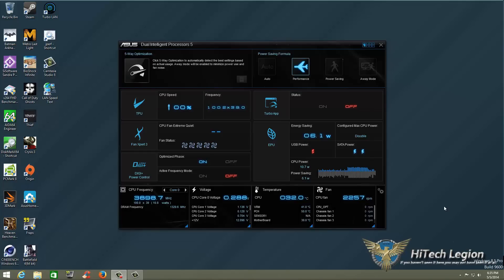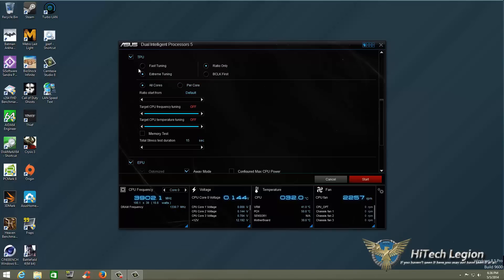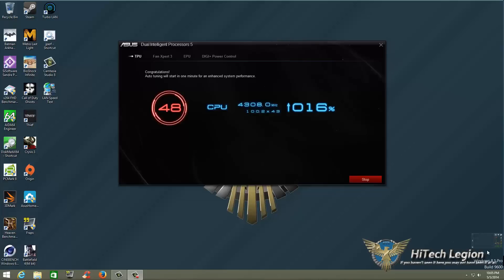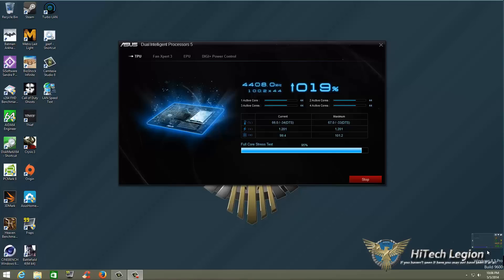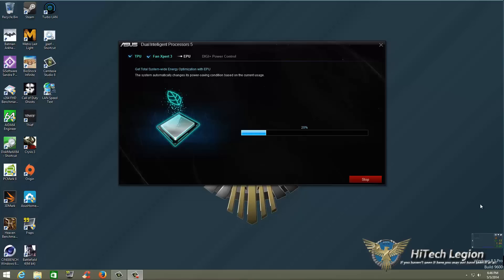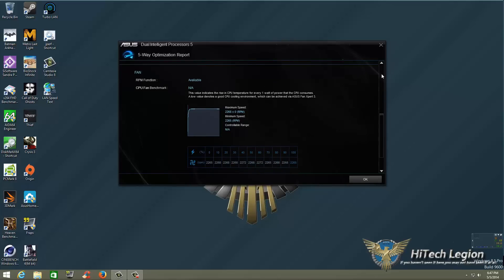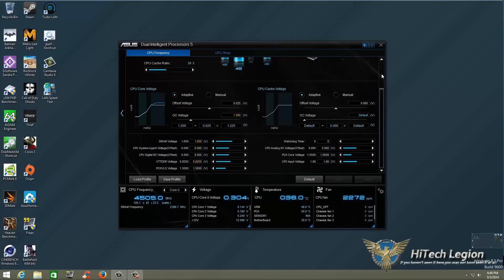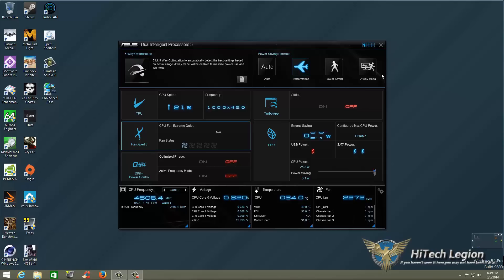Don't use BIOS to Overclock an ASUS Z97 Motherboard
In this Tutorial we Overclock an ASUS Z97 Mainstream Motherboard using AiSuite 3 and 5 Way Optimization via the Autotune feature. Why use BIOS when you can AutoTune?

ASUS 5 way Optimization (Dip 5) automatically tunes your system for optimal performance and efficiency using auto rules that ASUS has developed. This is a must have for those of you who are unsure or maybe a little leery about manual overclocking.

2014 HiTechLegion.com